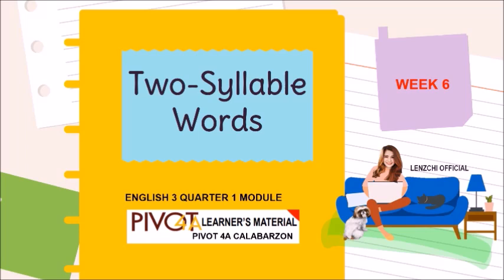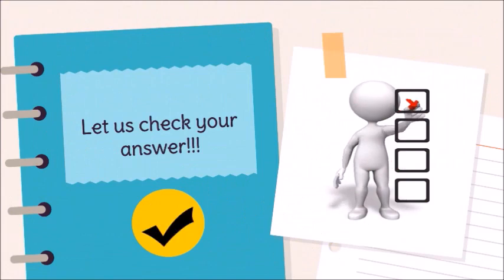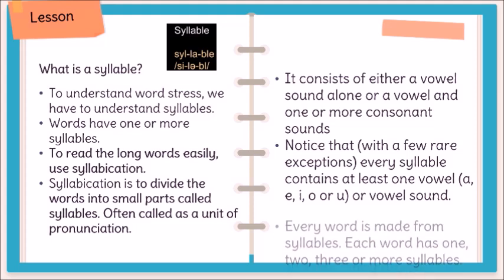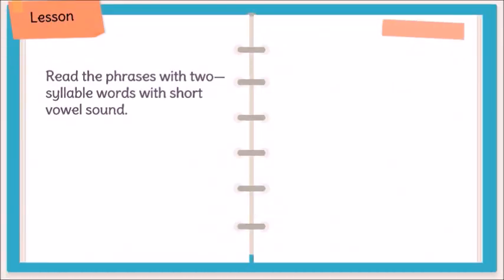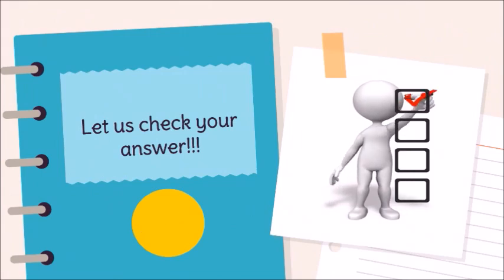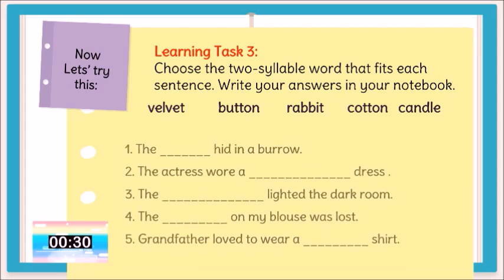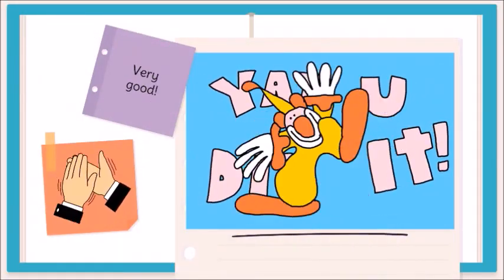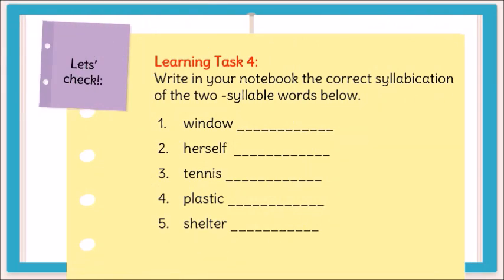ENGLISH 3 | TWO-SYLLABLE WORDS | MODULE WEEK 6 | MELC-BASED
Hi! This lesson focuses on reading words, phrases, and sentences composed of 2-syllable words.

TWO-SYLLABLE WORDS MELC: Read phrases, sentences, and short stories consisting of 2-syllable words (EN3PWR-Ij-21) A MELC-based Module-based lesson in English Grade 3 intended for Quarter 1-Week 6.
 If you learned something worthwhile from this video, DON'T FORGET TO HIT THE LIKE BUTTON, SHARE, SUBSCRIBE, and click the NOTIFICATION BELL to be updated on my next Learning English videos!

 Thank you and God bless us all! Happy learning!

ENGLISH 3 | CONSONANT VOWEL CONSONANT (CVC) | MODULE WEEK 5 | MELC-BASED